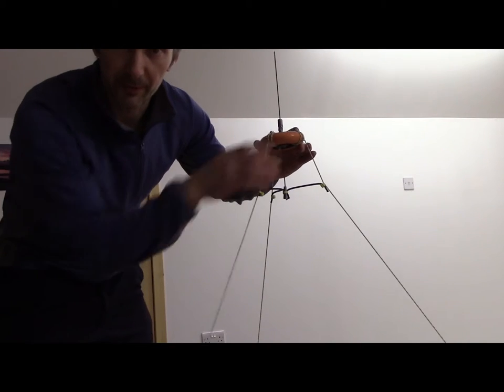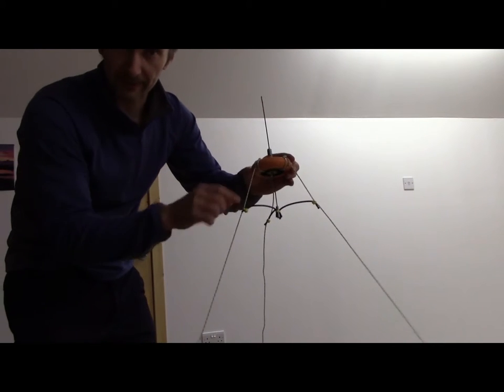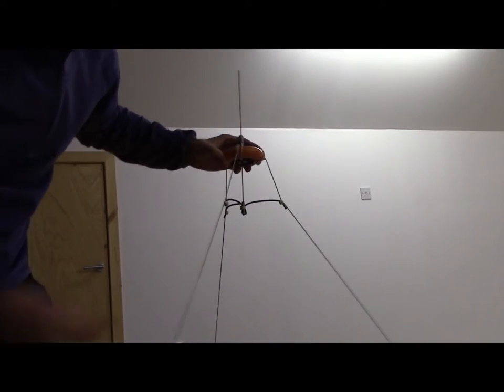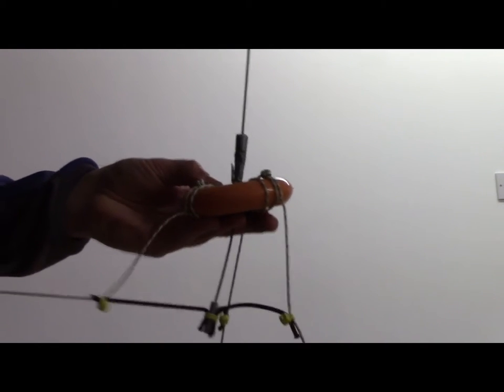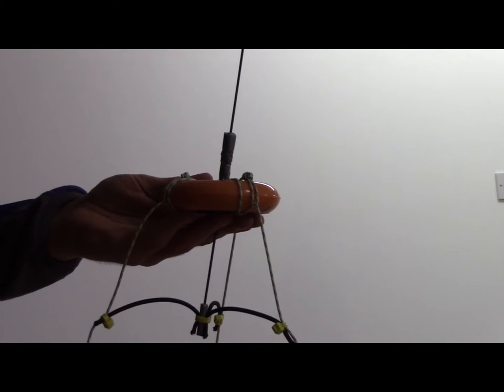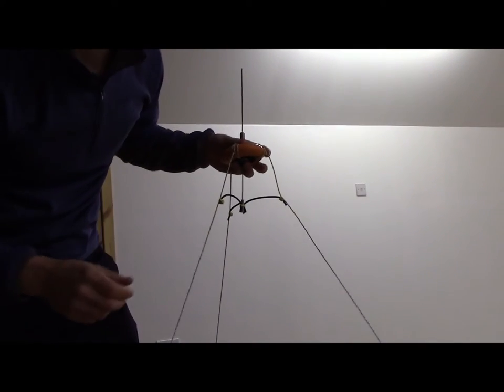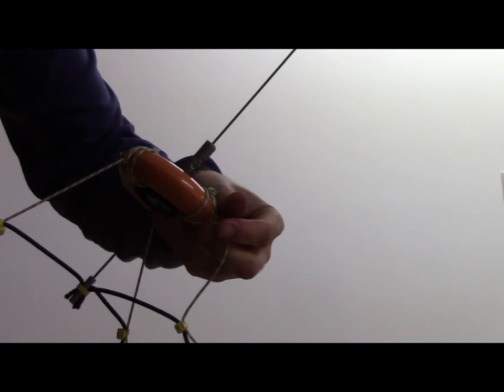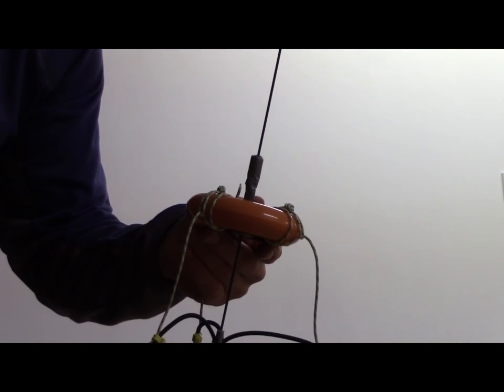isotropic kite node auto mesh steering hardware implemented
Automatically implementing kite steering to match placement on an
isotropic mesh frame to perform continuous stretching of the mesh form